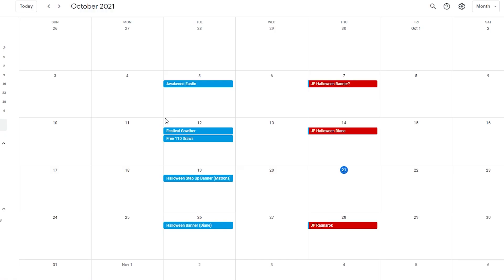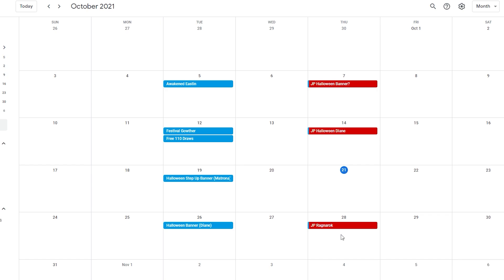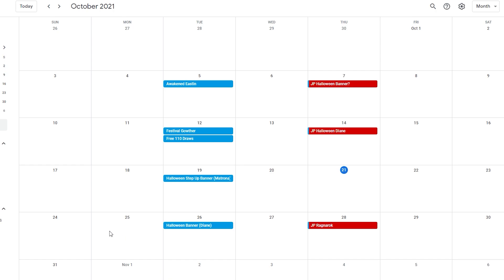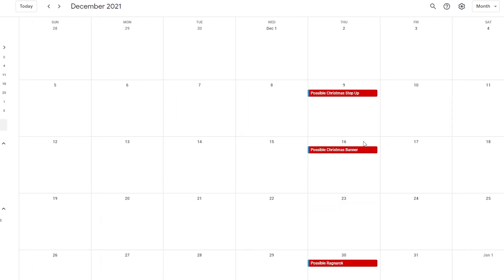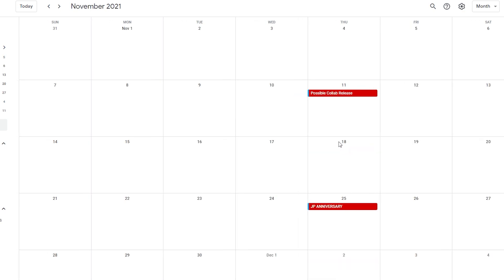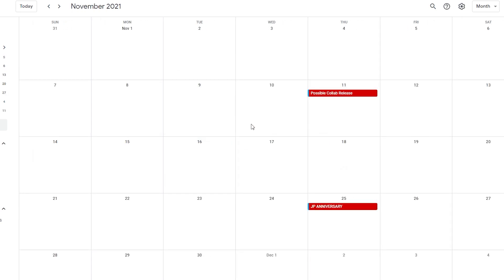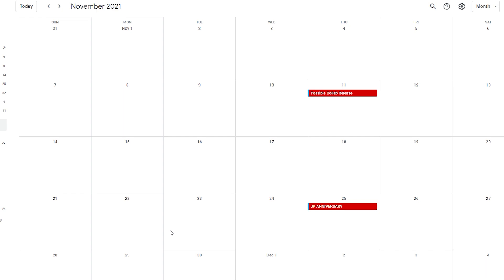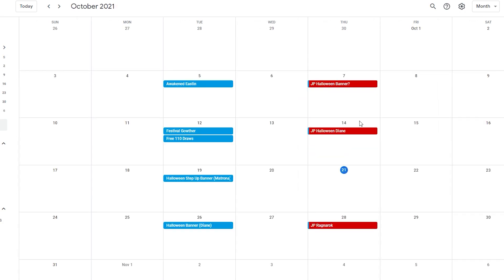*UPCOMING BANNER SCHEDULE* POSSIBLE COLLAB, 2.5 YEAR ANNIVERSARY FESTIVAL, RAGNAROK (7DS Grand Cross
Festival Gowther & A New Howzer is here. Halloween Matrona is up next followed by a Halloween Diane and afterwards Ragnarok Part 3. October is an insanely stacked Month with 4 banners arriving! Its up to you on whether to summon or save for the collab, but who knows if and when that will ever happen.

Here we go with a new 7DS Grand Cross video! Let me know if y'all want to see some more of The Seven Deadly Sins Grand Cross!